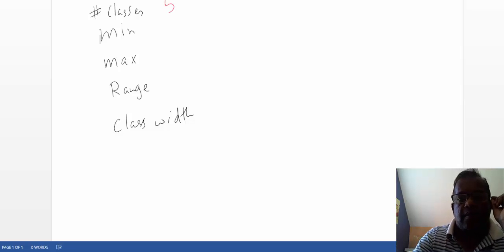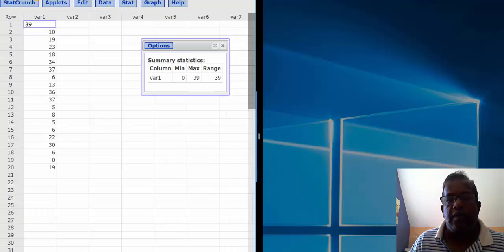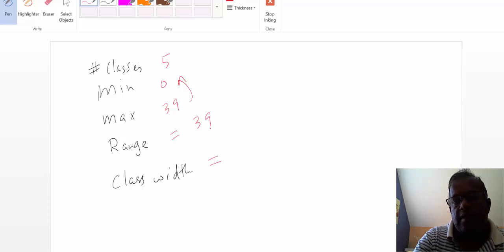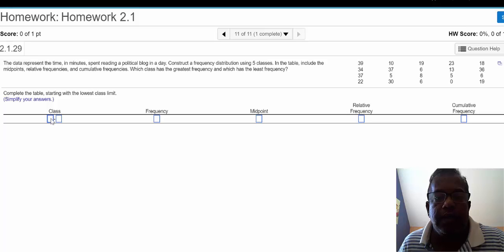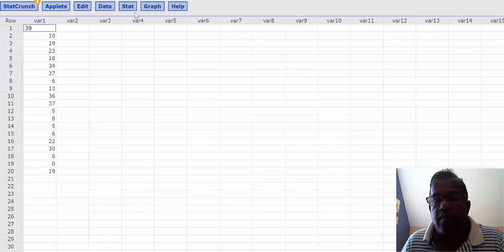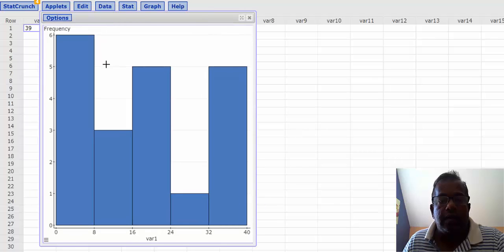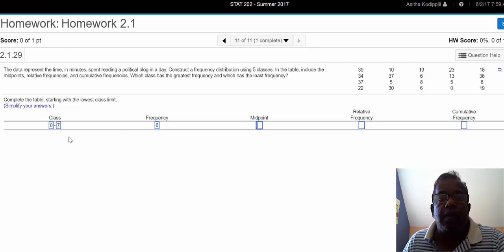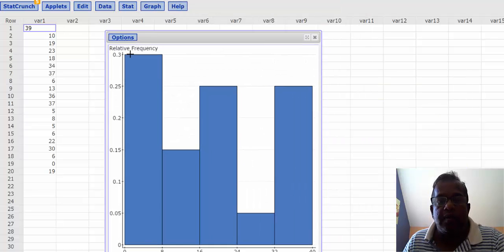Frequency Distribution - 1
Class is an interval